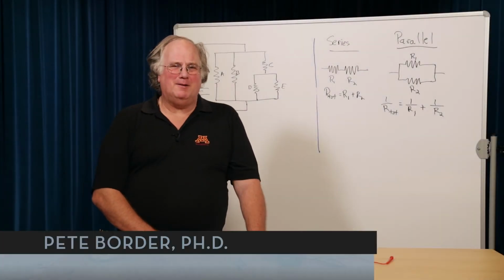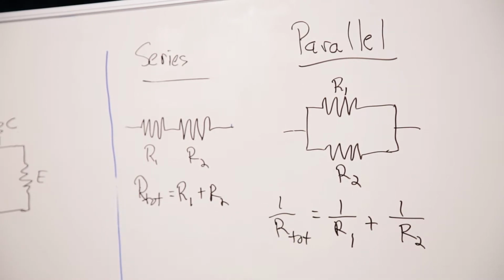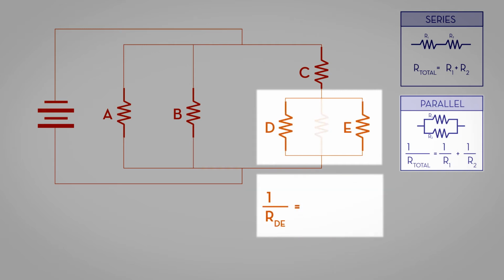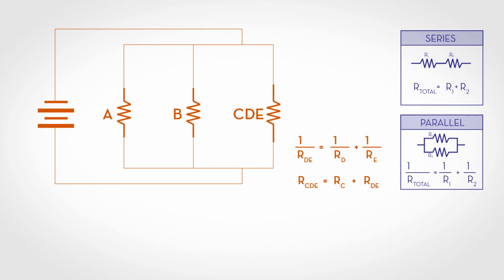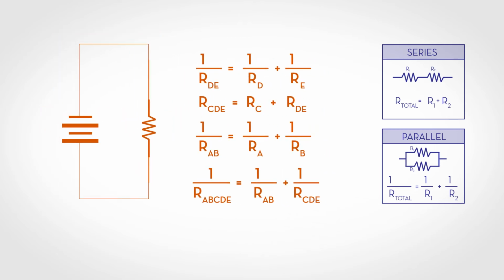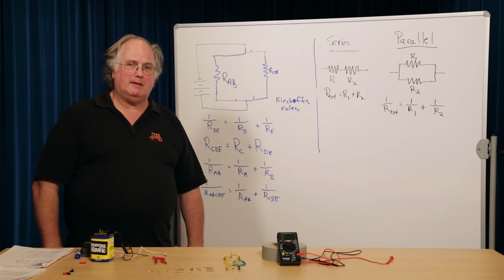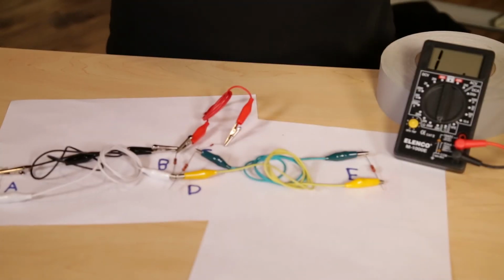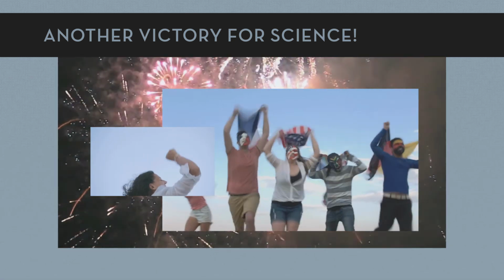Lab: Complex DC Circuits